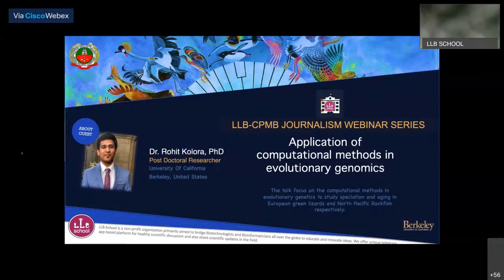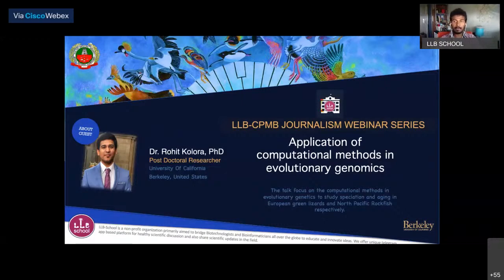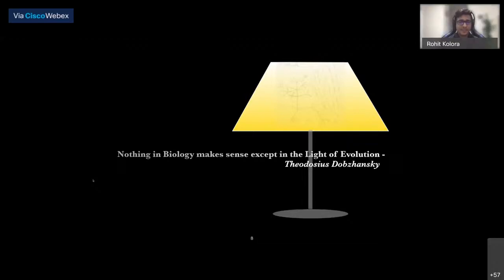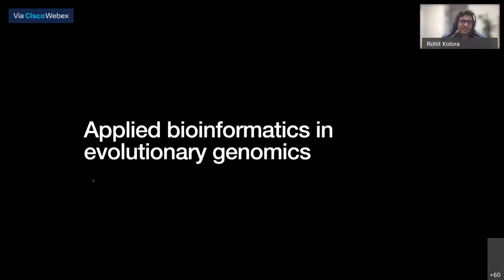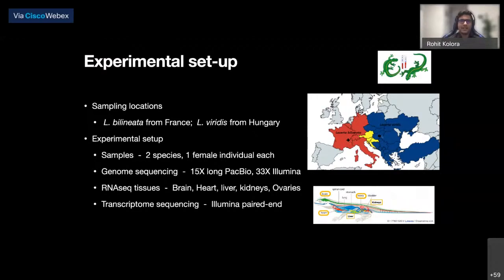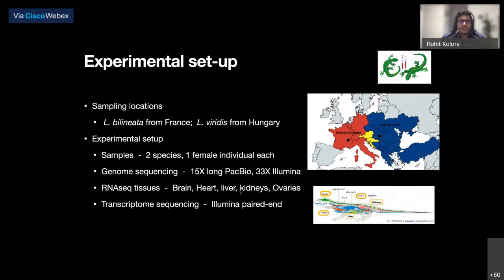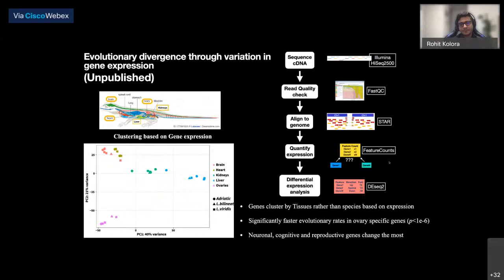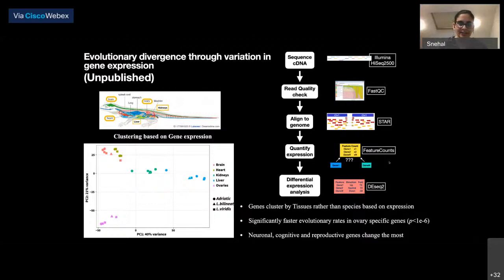Application of computational methods in evolutionary genomics , By Dr. K Rohit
Intro - 0:21
Talk - 3:53
Q&A - 45:34
Vote of thanks - 1:16:28

LLB-CPMB JOURNALISM WEBINAR SERIES
Application of computational methods in evolutionary genomics:
The talk focus on the computational methods in evolutionary genetics to study speciation and aging in European green lizards and North Pacific Rockfish respectively.